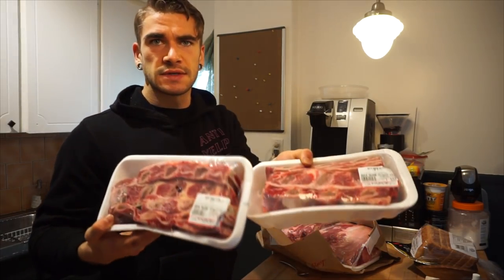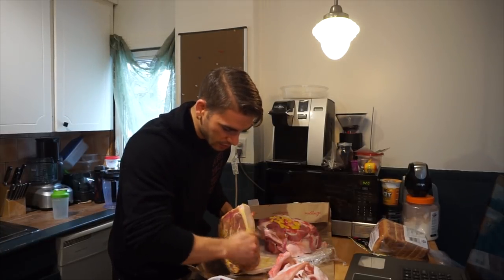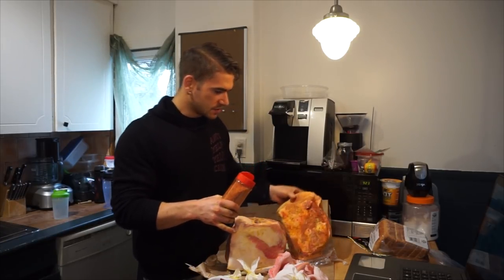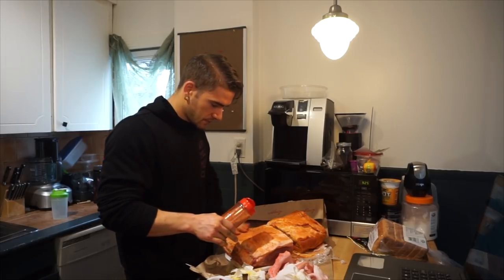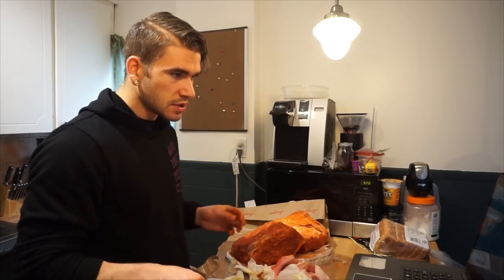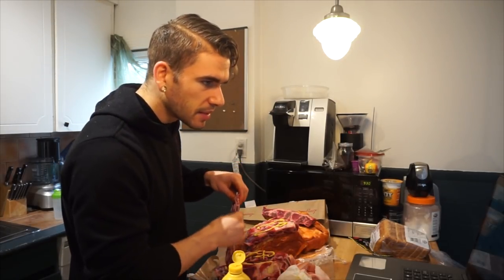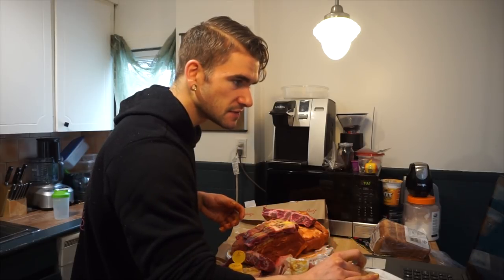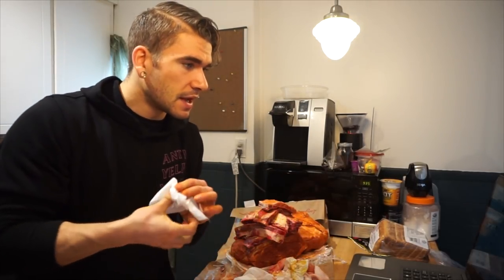Smoking 22lbs of BBQ Q&A! Global Pandemic Special Q&A! Cooking with a Competitive Eater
For this Q&A, I rub my meat!
I then season it, and smoke it! Join me as we do our usual Q&A as I prepare 22lbs of meat for the webber!

T-Shirts are available in my Tee-spring store and a few are available through me for only $18! If getting it from myself, shipping to Canada is $5 and shipping to the continental USA is $7 (all prices in usd)! If you are international, message me and I will get a shipping quote OR order off of teespring.
To Order:
2.

Send me stuff to eat/review :) :
Joel Hansen